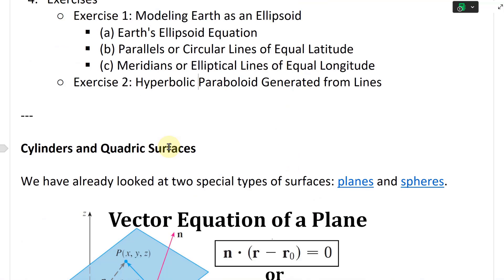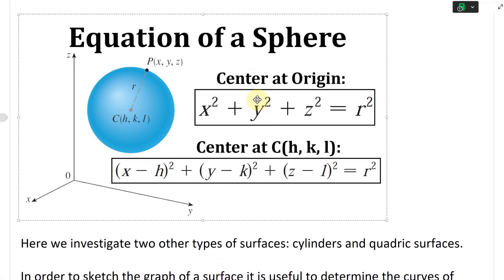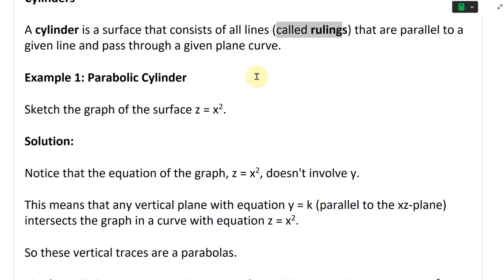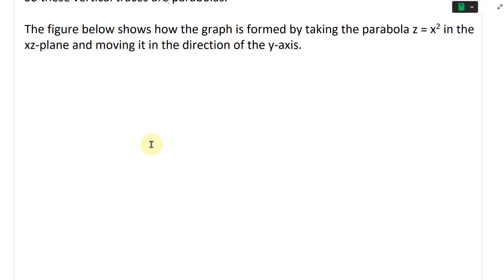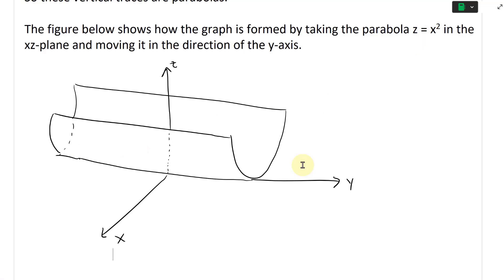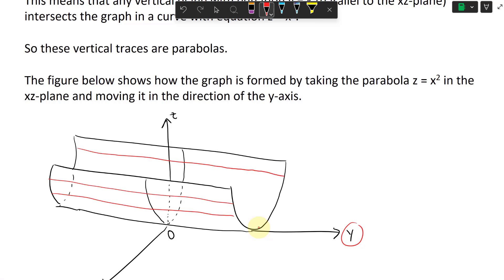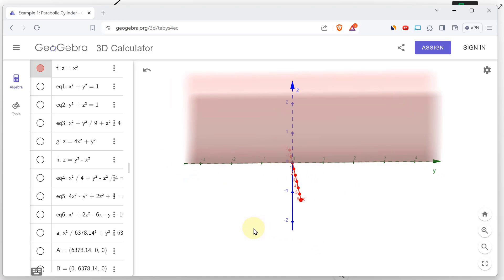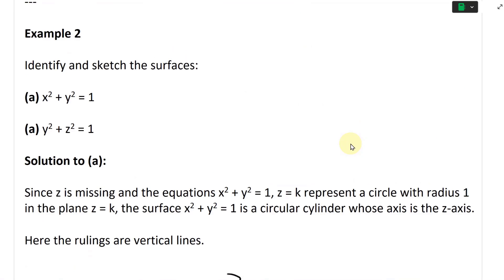Graphing a Parabolic Cylinder in 3D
In this video I introduce cylinders and quadric surfaces and then do an example graphing out a parabolic cylinder. I first recap on the equation of a plane and equation of a sphere in 3D. A cylinder is defined as a 3D surface that consists of all lines (called rulings) that are parallel to a given line and pass through a given plane. I illustrate this by sketching the graph of the parabolic cylinder z = x^2. Since the y-variable is missing, this means that the parabola on the xz-plane can be extended along the y-axis to infinity. Note that the 2D parabolas are called traces, which are curves of intersection of the surfaces with planes parallel to the coordinate planes. Traces make it easier to sketch the surface, and in some cases are necessary to do so.

Time stamps:

- Recap on Planes and Spheres: 0:00
- Graphing cylinders and quadric surfaces using traces: 1:25
- Cylinders: 1:47
- Example 1: Parabolic Cylinder 2:05
- Graphing in GeoGebra: 5:31
- Cylinder has a missing variable in the equation: 6:31